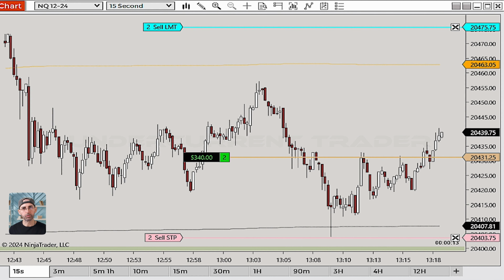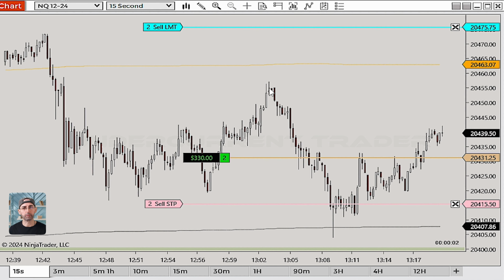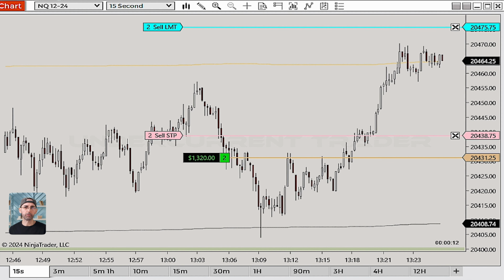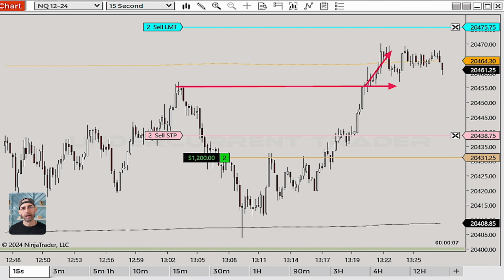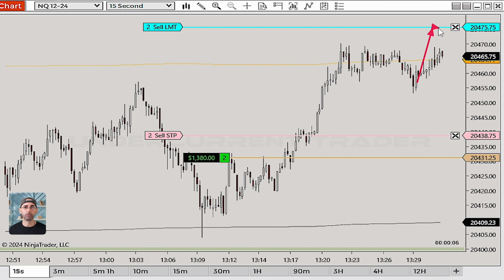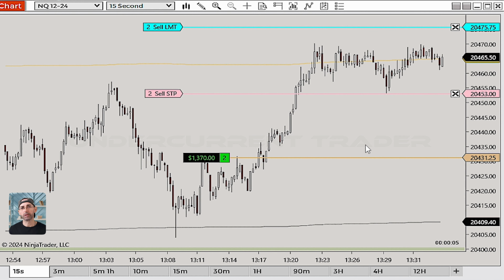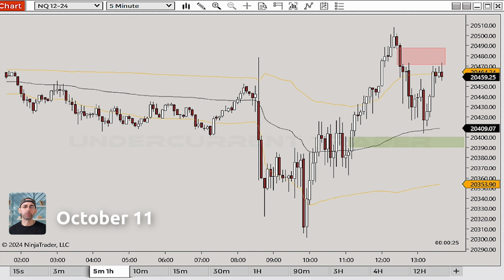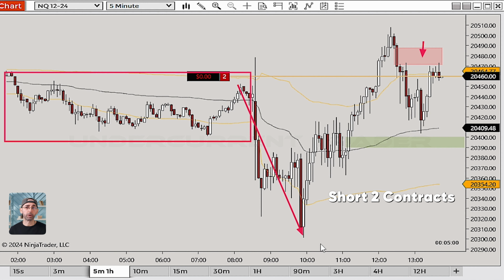Step-by-Step Trade Breakdown: From Setup to Profit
In this video, I’ll walk you through two price action trades, breaking them down step by step. You’ll see exactly how I spot potential setups and watch how they unfold in real time.

Platform: NinjaTrader